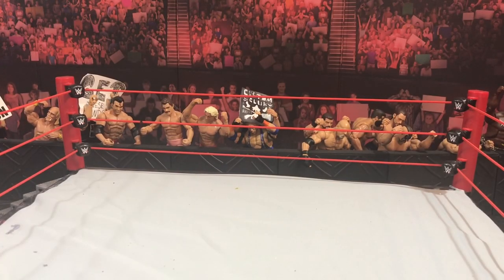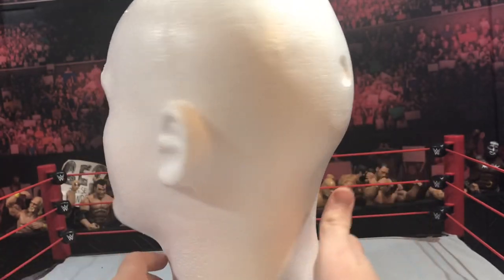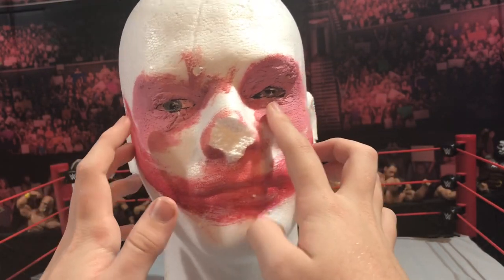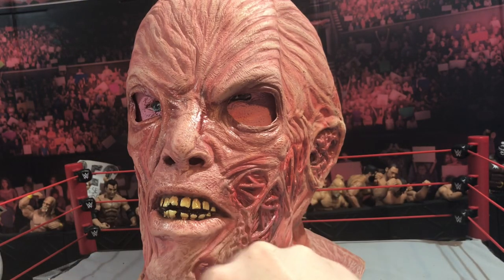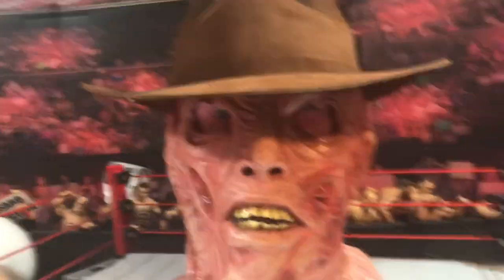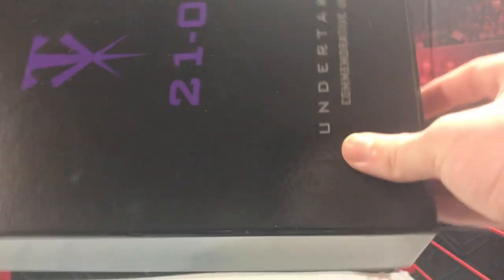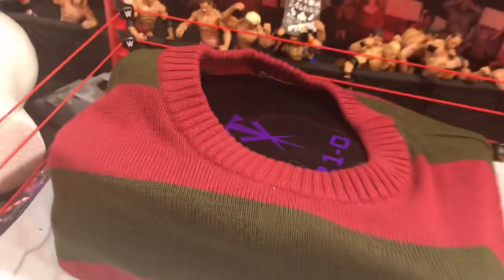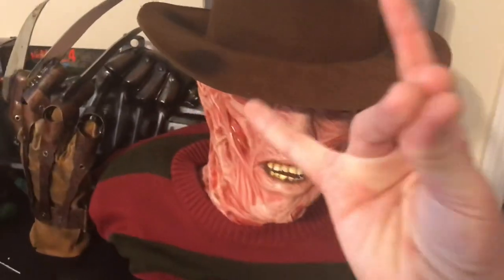HOW TO MAKE A FREDDY KRUEGER BUST